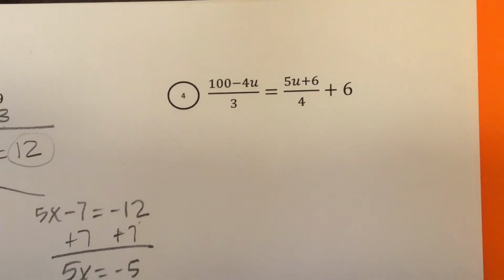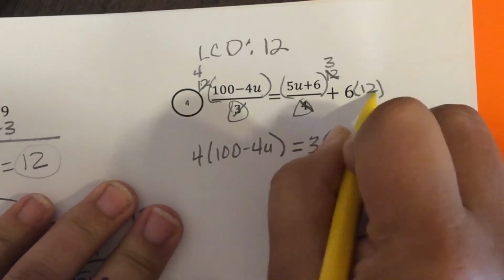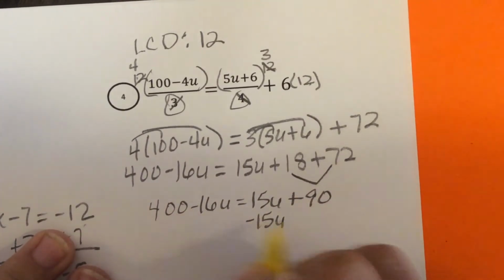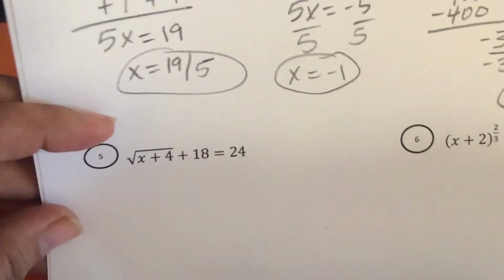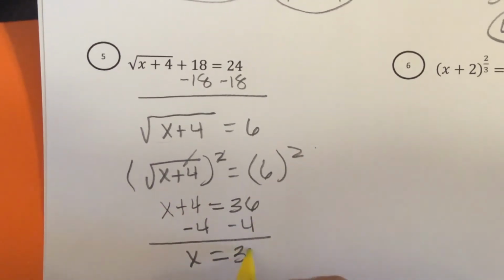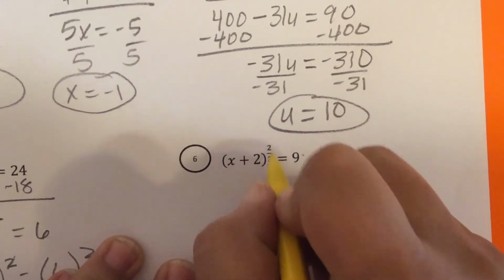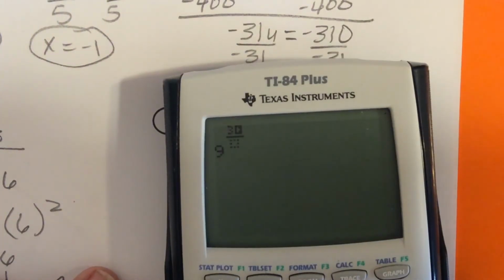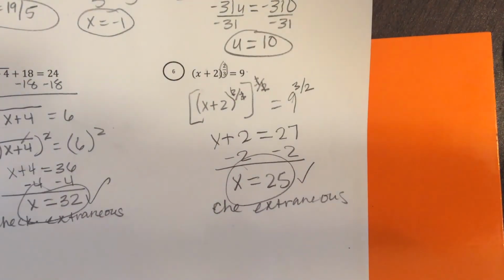Solve Equations Notes 2